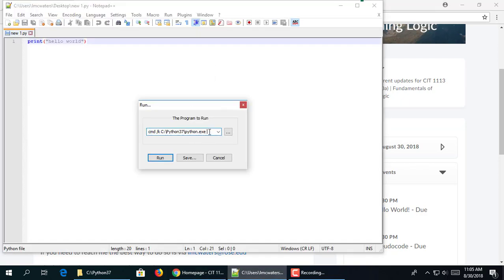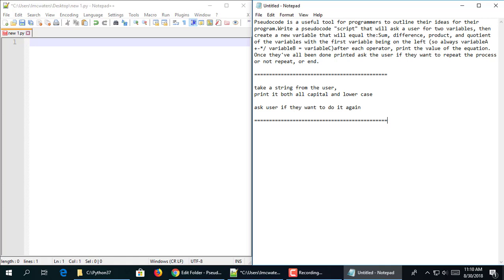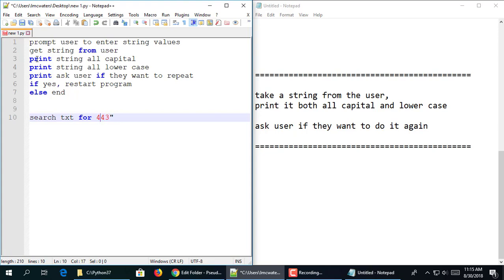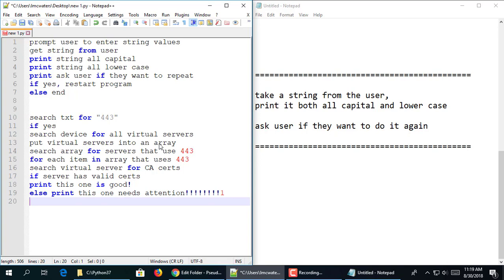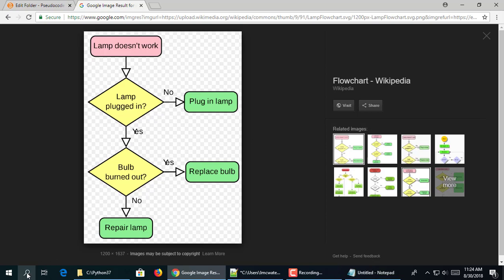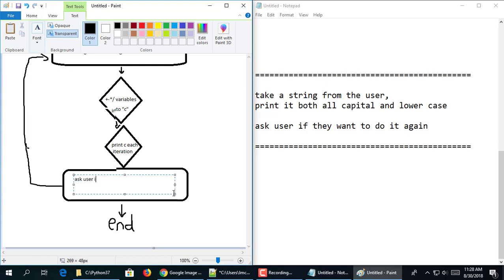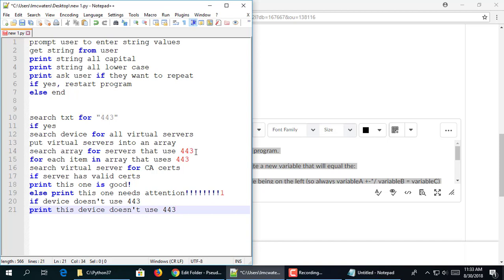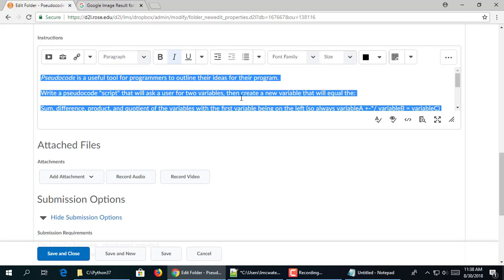8/30/18 intro to python